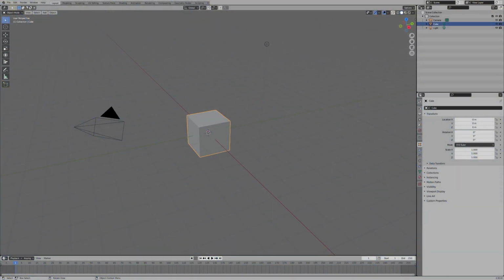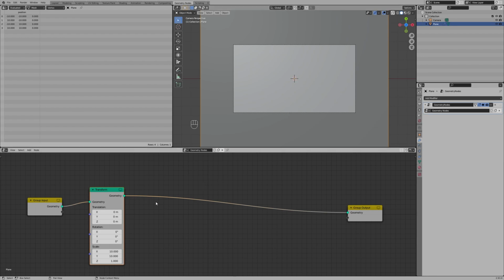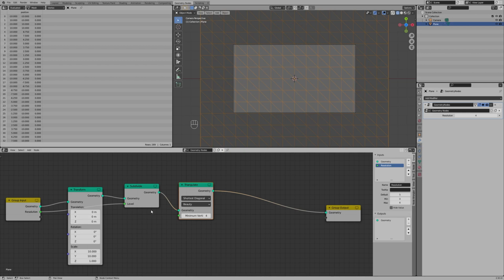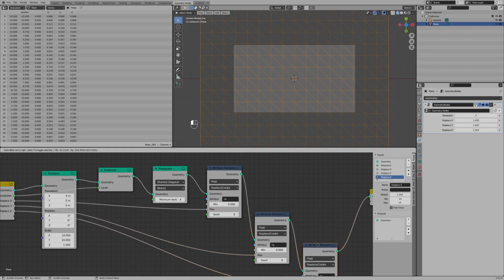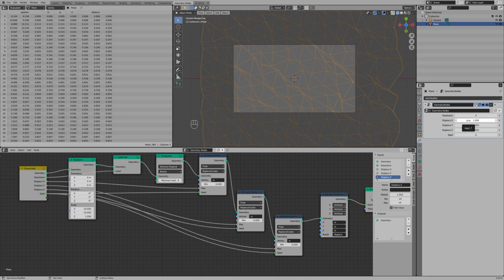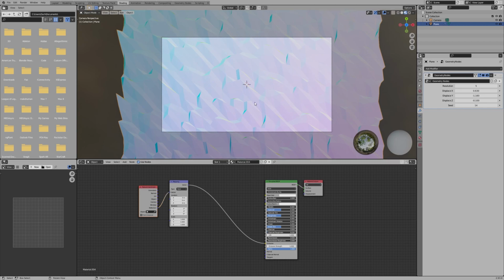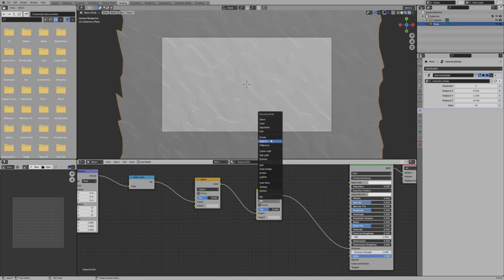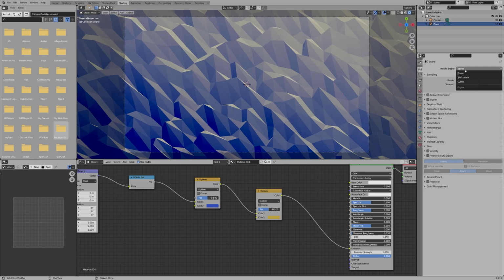Blender 2.93: Make abstract backgrounds using geometry nodes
I recently learned about geometry nodes in Blender and found a way to use them to generate some cool geometric backgrounds. In this tutorial I create a grid and displace each vertex by a random amount, then apply some shading to give each face a random color.